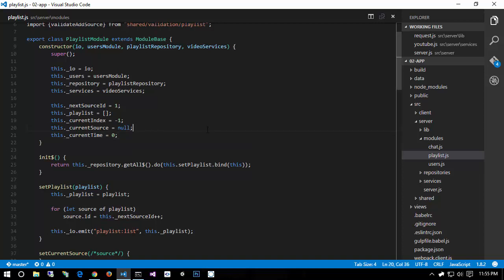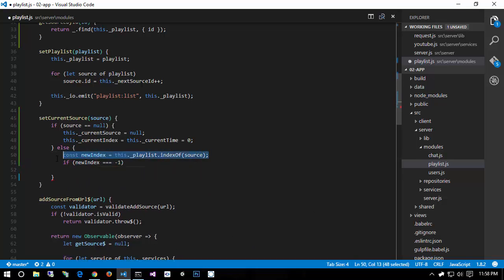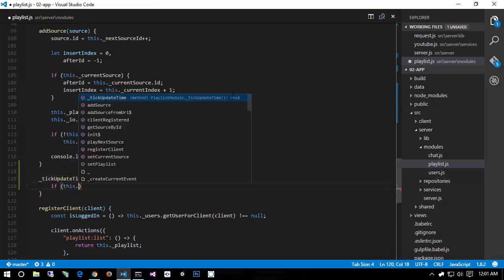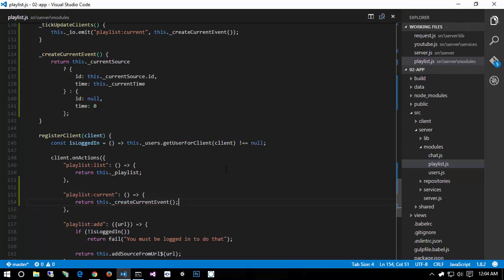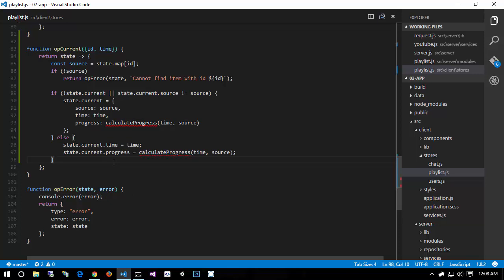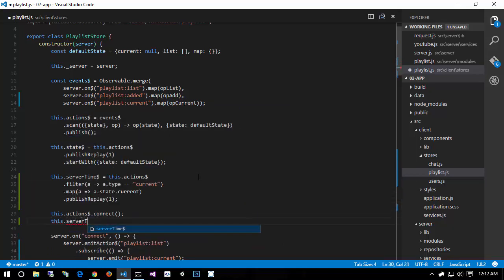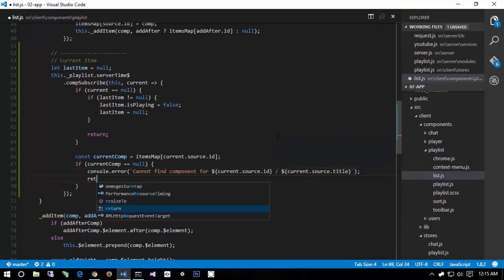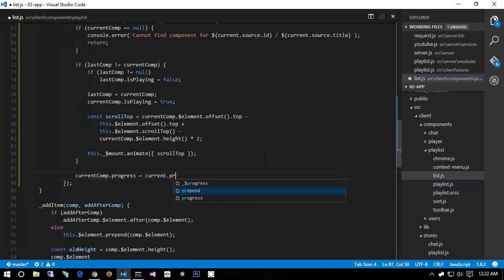🔴 Syncing Current Item • Playlist Feature • JavaScript Programming Tutorial • Learn JS • (Pt. 48)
00:00 - Synchronizing Clients with the Server
01:56 - Improving Performance with Different Data Structures
04:11 - Implementing Playlist Methods
06:14 - Synchronizing Clients with a Playlist
08:12 - Creating an Action for the Current Item in the Playlist
10:09 - Synchronizing the Playlist Store and State
12:19 - Calculating Progress with CSS Width Property
14:17 - Synchronizing the Player with the Server Time
16:37 - Controlling Playback with Components
18:50 - Calculating the Scroll Top for Playlist Items
21:01 - Wrapping Up the CSS and Implementing the Progress Bar

Learn JavaScript Programming - Playlist Feature: Syncing Current Item.

Next up we add the ability for our server-side playlist module to keep track of what item is currently playing.